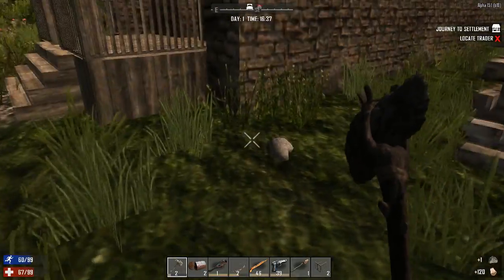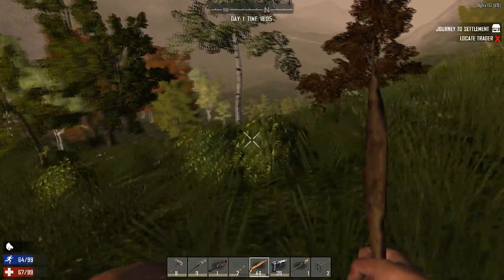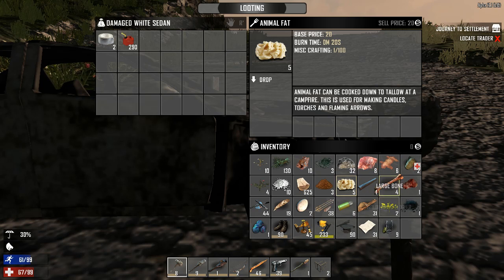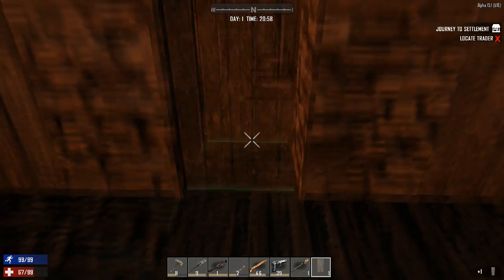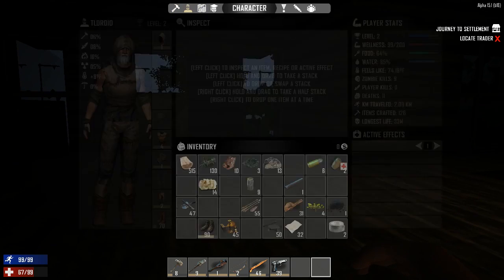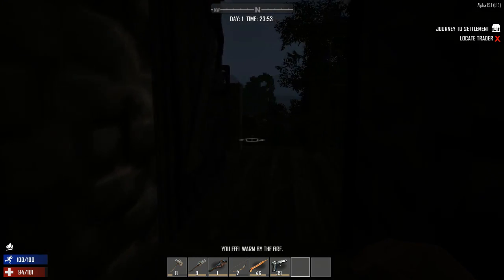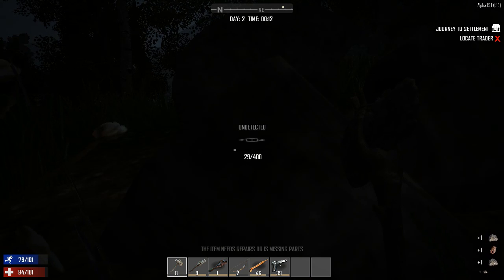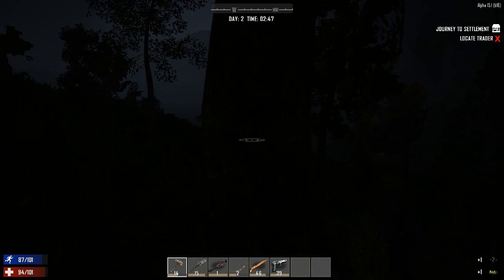7 Days To Die - Horde Droid - Season 1 Episode 2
Hey everyone and welcome to the gentle season of 7 days to die. Normal settings for everything can I hit day seven and survive the horde, a gentle intro to a hardcore 1 life series.